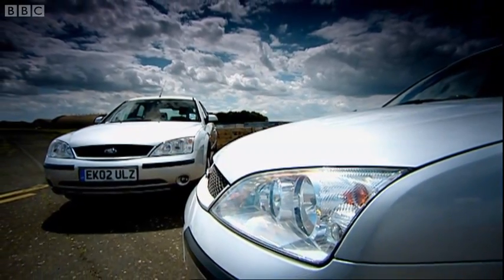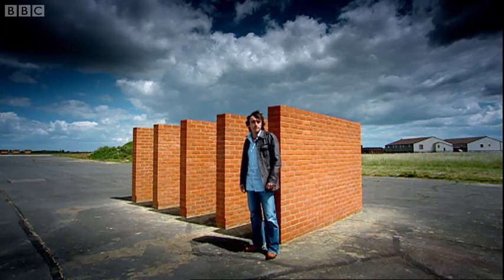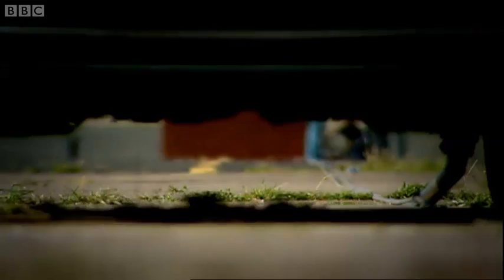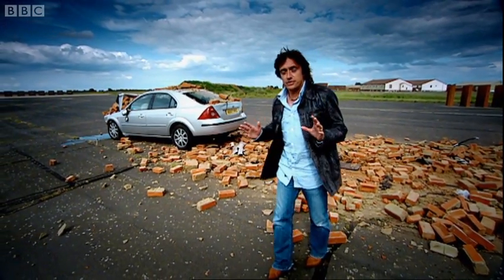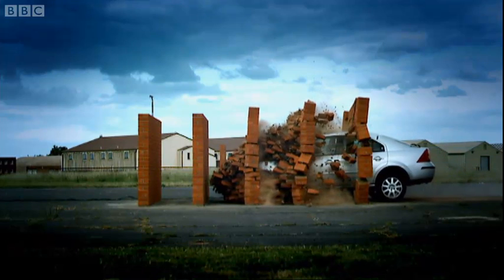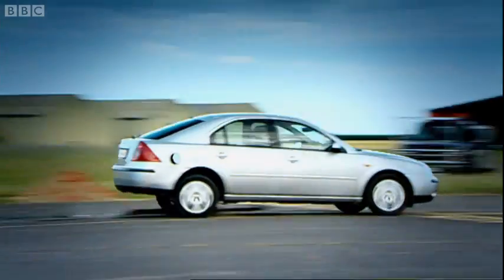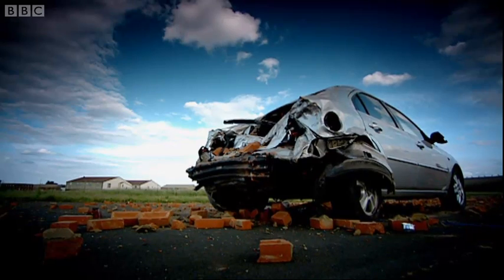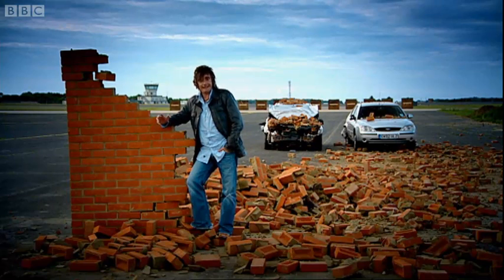Brick Wall Crash Test | DIY Top Gear | Top Gear Uncovered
Richard conducts a very scientific experiment involving loads of flying bricks and demolished walls in order to demonstrate that a Top Gear presenter only ever messes about for the good of mankind.